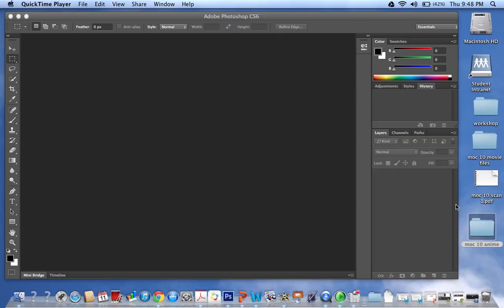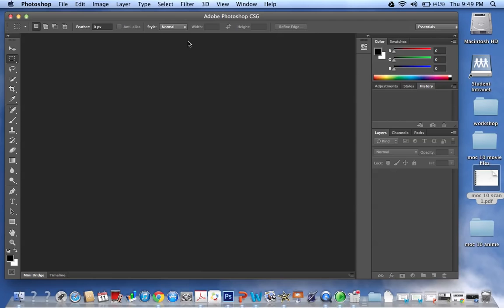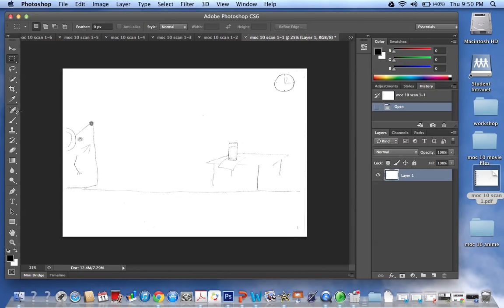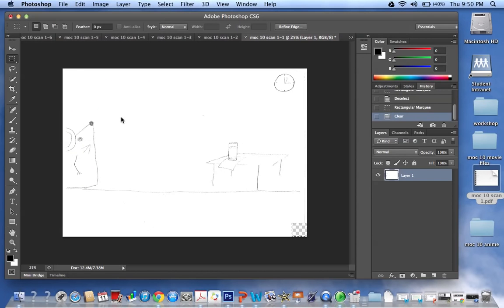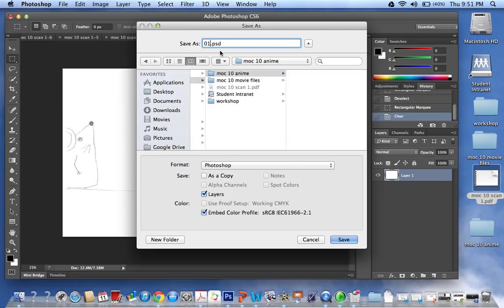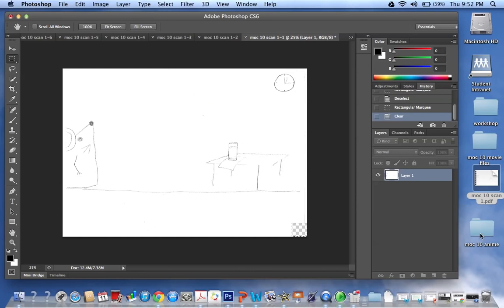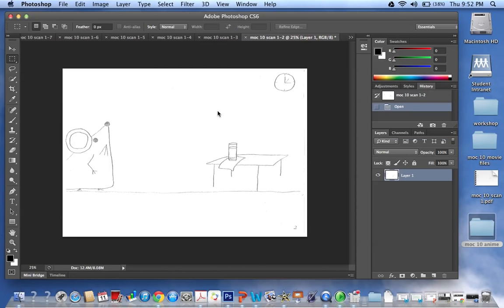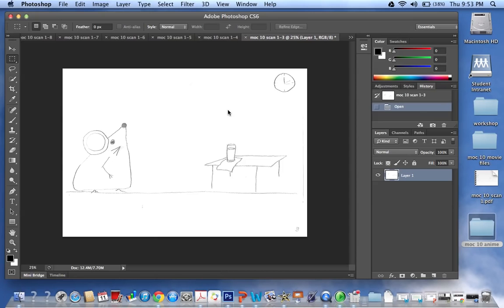editing your pdf in Photoshop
This was for a Year 10 art project.
It was meant for the students of the class to show those who were absent how to remove the page numbers from their scanned cells.
I didn't realise that I'd set the settings to "public" but some people have found it useful so I'll keep it open